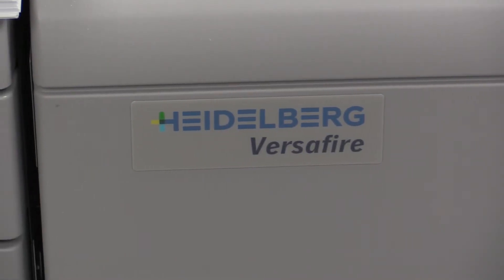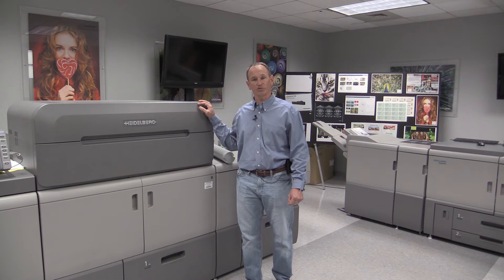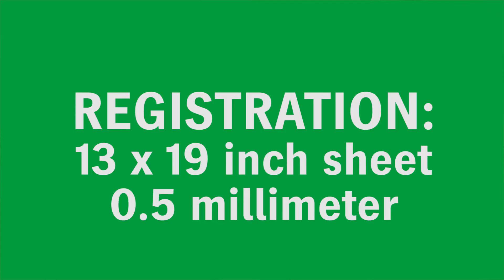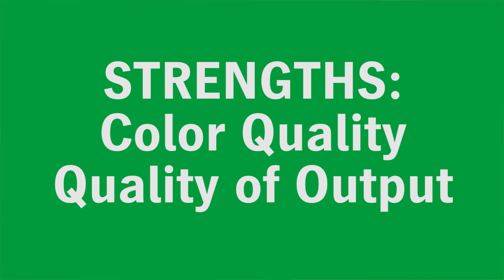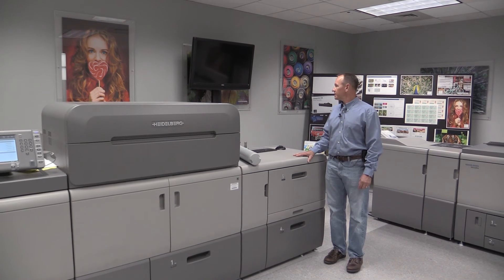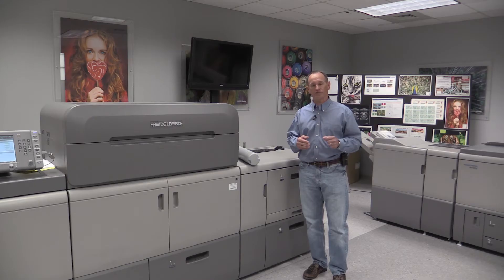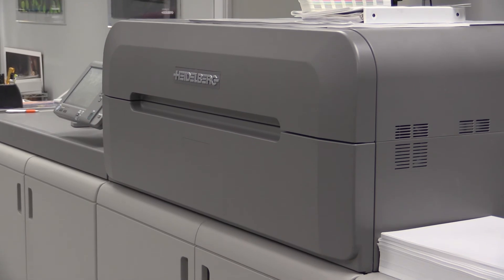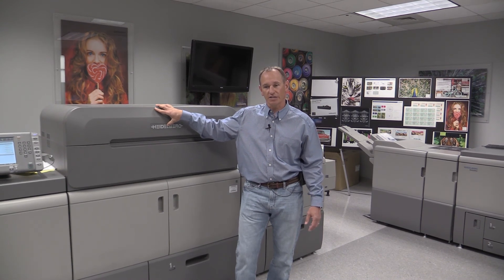Why Versafire CP?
With well over 1,000 machines sold worldwide, more and more customers are turning to the Versafire CP for its substrate range and flexibility, impressive speeds, and reliability. In this video, Dan Maurer explains the unique success of this industrial digital print engine.